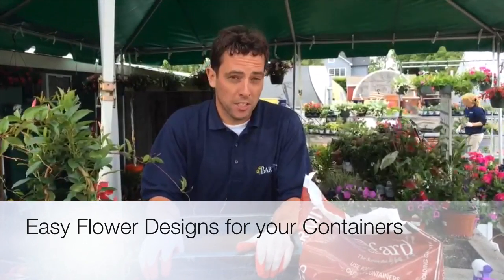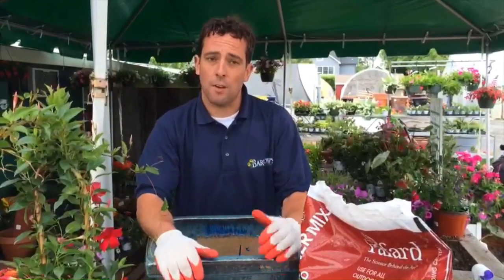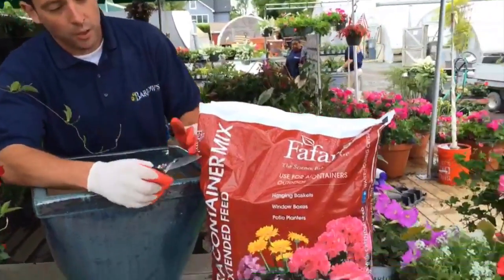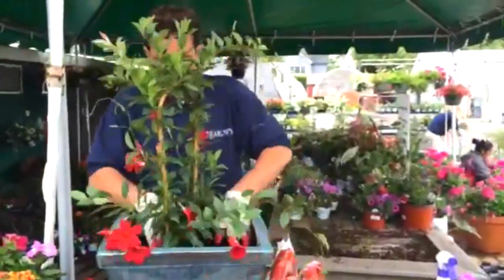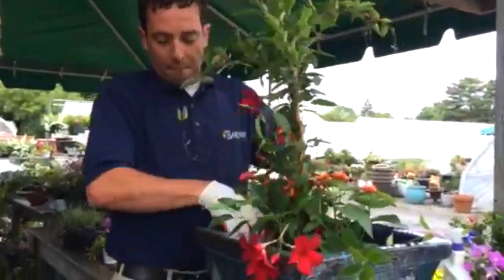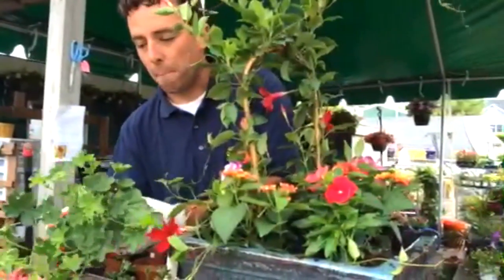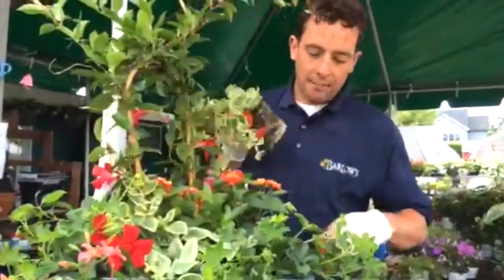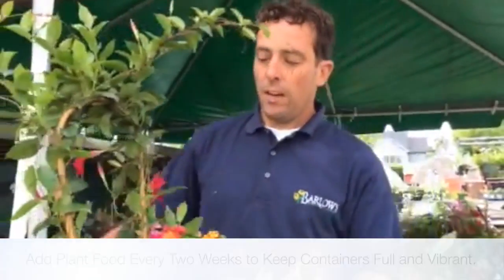Barlow's TV [Episode 53] How to Create Beautiful Flower Designs for your Containers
In this episode, Stephen Barlow is at our Potting Bench setting up to design an outdoor container with flowers and plants. The design is perfect for a hot, dry, full sun location. Stephen shows you how easy it is to create a beautiful design in a few simple steps.

Stephen's Simple Container Design Recipe:

ONE 6" plant for the center,
TEN 4" Annuals,
All plants are tolerant of dry, hot conditions.
Perfect design for a BUSY Gardener.

Choose from our wide range of sizes in both pots and hanging baskets. Hibiscus, Dipladenia, Mandevilla, Bougainvillea, Oleander, Tropical Gardenia.

About Barlow's:Barlow’s garden center, landscape design and growing facility is committed to providing customers with the finest quality products and superior customer service from a knowledgeable and well-trained staff. Specializing in propagating seeds and cuttings, Barlow’s produces up to 70% of the flowers and plants sold and used by the company throughout the year and continues to be one of New Jersey’s largest retail annual growers.

Visit Us: Our Greenhouse is located at 1014 Sea Girt Avenue, Sea Girt, NJ 08750.